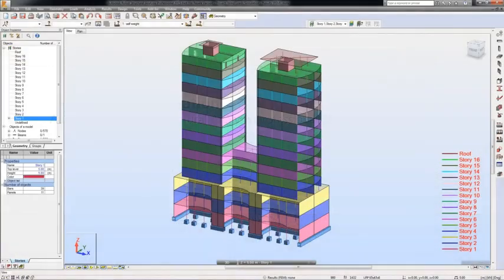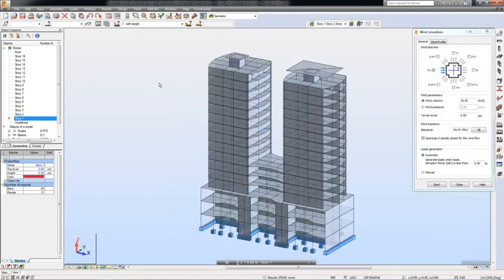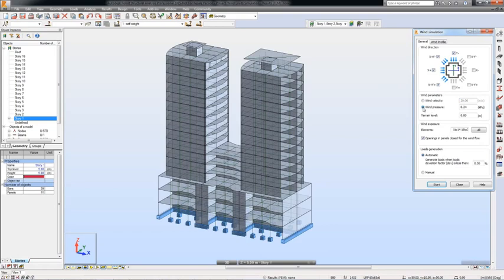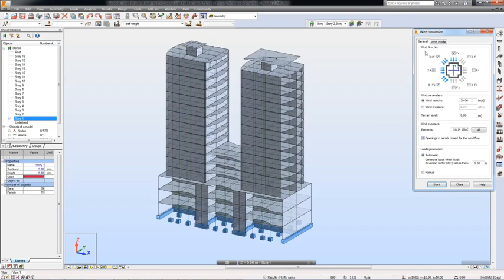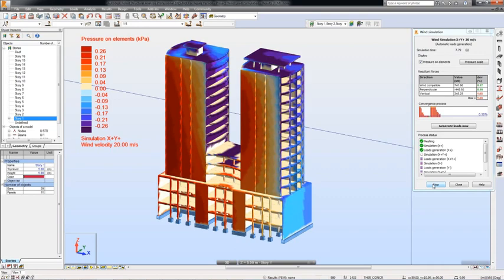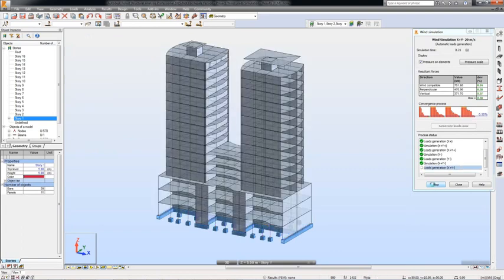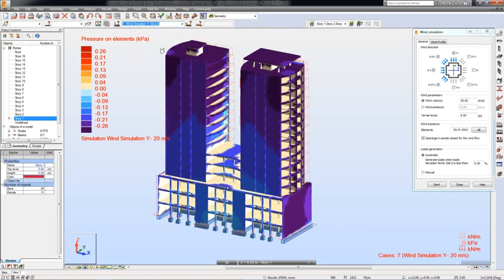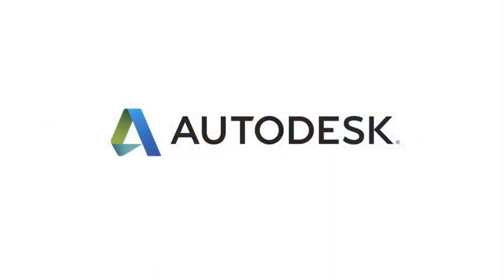Structural analysis for Revit | Simulação de vento